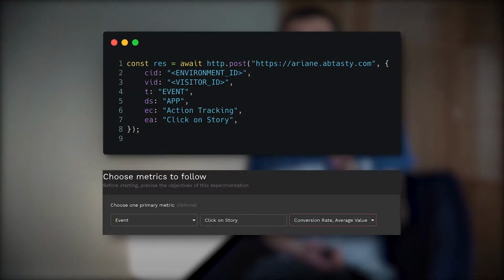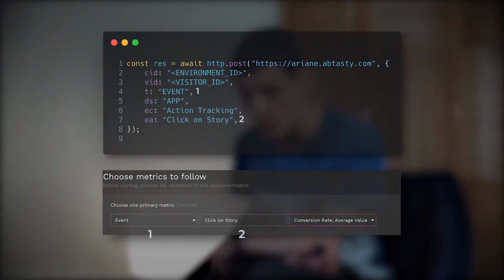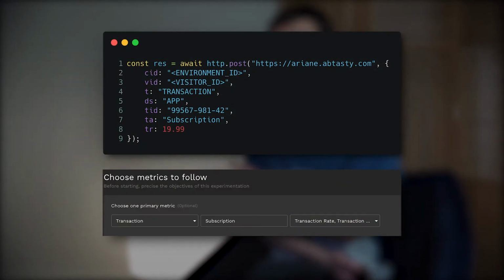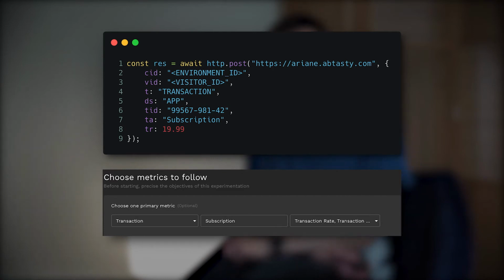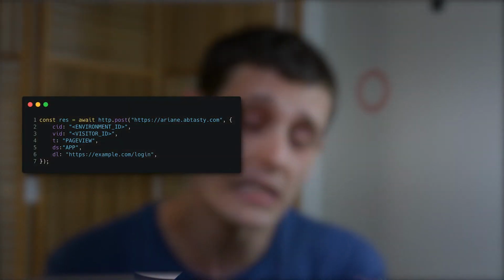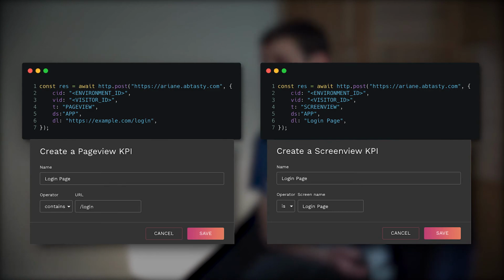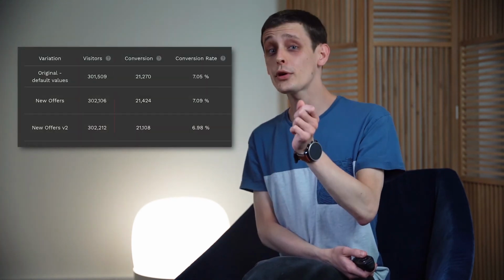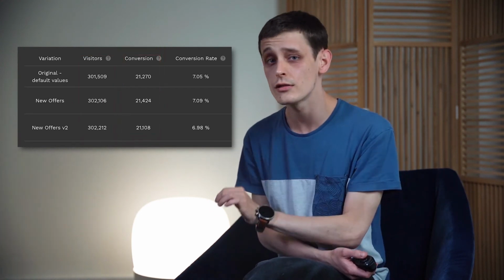How to set up metrics?